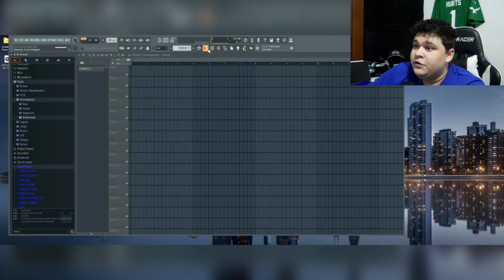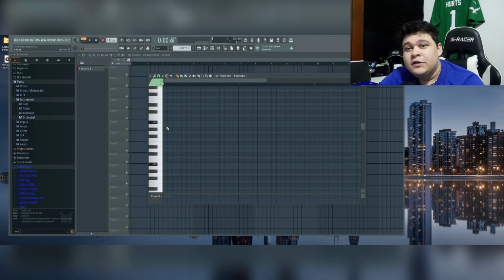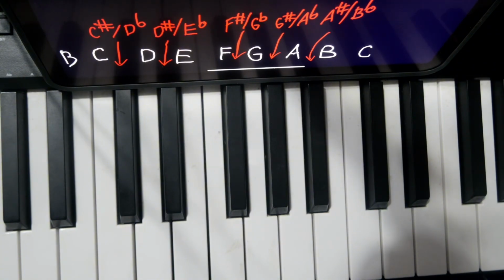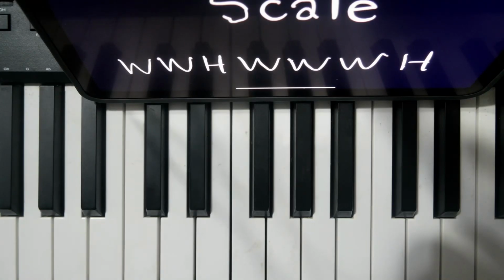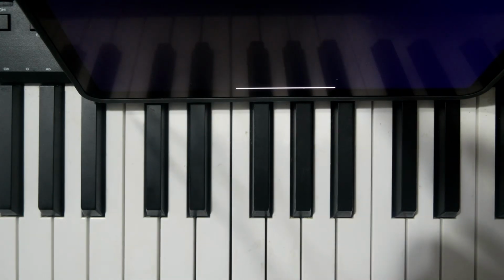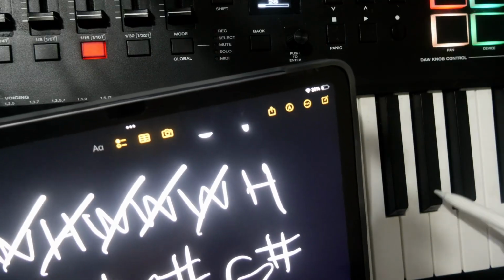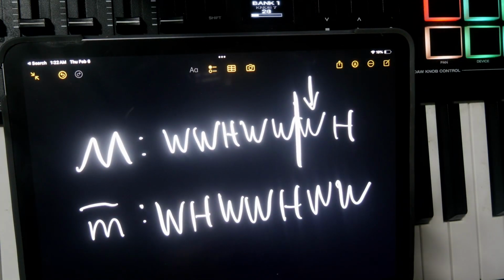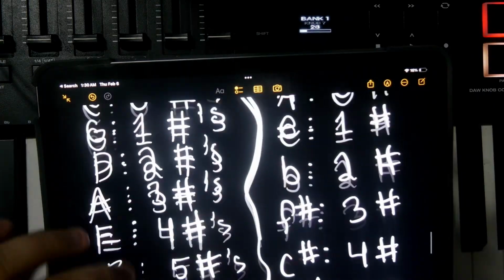The Importance of Music Theory [Notes, Major and Minor Scales]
THANK YOU GUYS FOR YOUR SUPPORT ON MY LAST VIDEO EVEN THOUGH I BOTCHED THE AUDIO 😅 I’m glad to say that in this video I make sure there was no issues audibly and we are we good to go! Musicians, Producers, Beatmakers, Music Theory isn’t exactly a must-learn thing you can definitely make good music without it but you are seruoisly holding yourself back and missing out if you dont take the effort to learn some basic fundametald of it. I highly encourage learning it if you want to make music a long term, successful career because the amount of creativity you can come up with knowing basic music theory terms can completely elevate your beats and skills like CRAZY! In this video, I mostly cover notes and scales, but let me know if you guys want more videos like these!! I’m planning on releasing two more music theory videos covering chords and invervals ear training.

  / aceonthatrack

Stream my music or purchase beats!